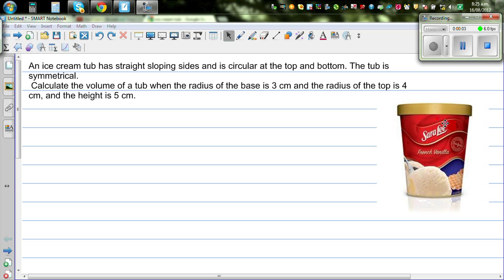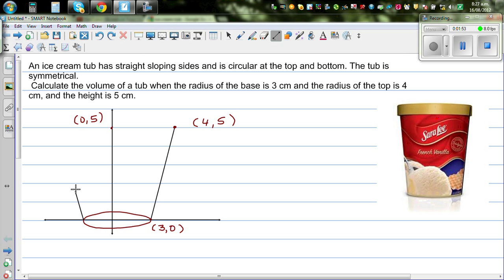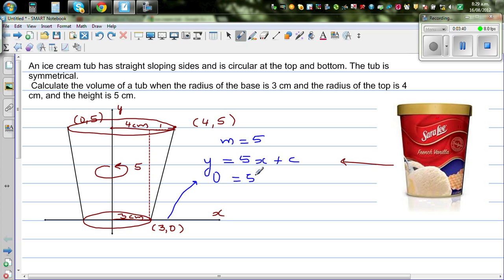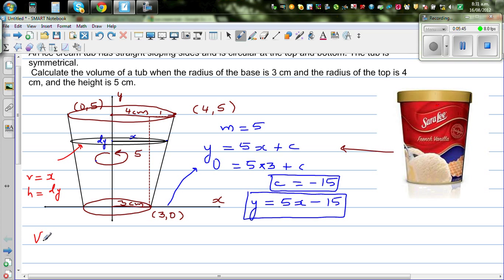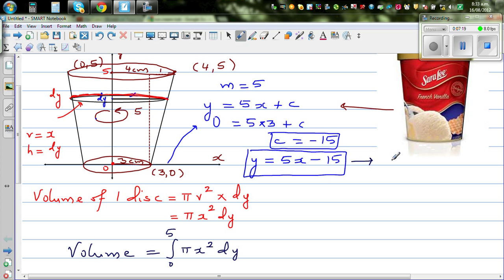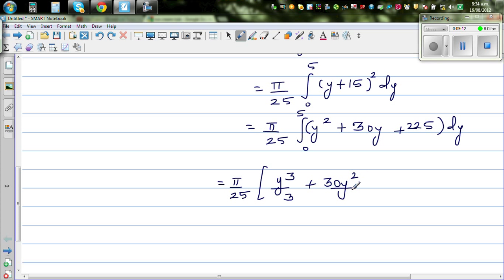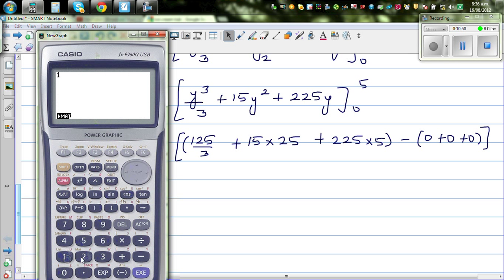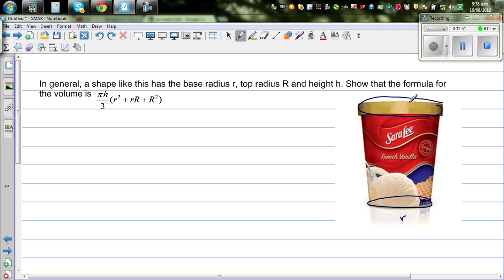Finding the exact volume of an icecream tube with bottom radius of 3 cm and top radius of 4 cm and h